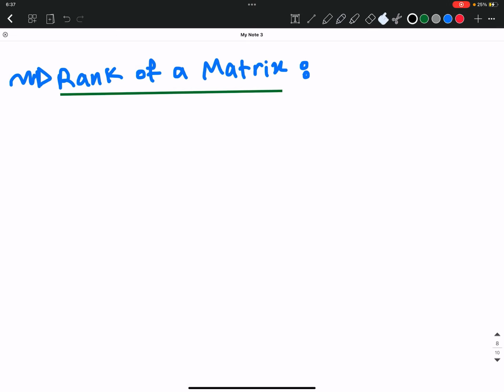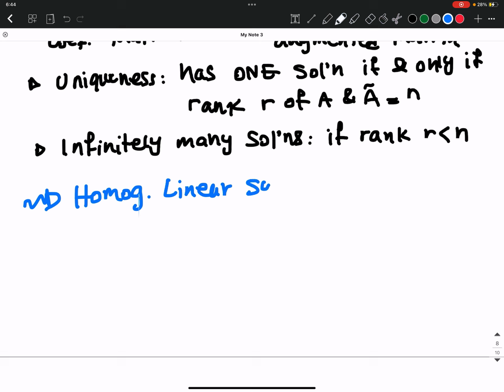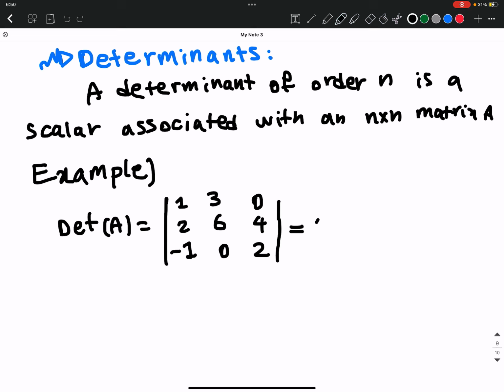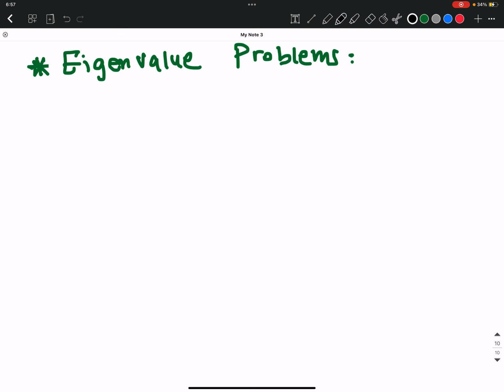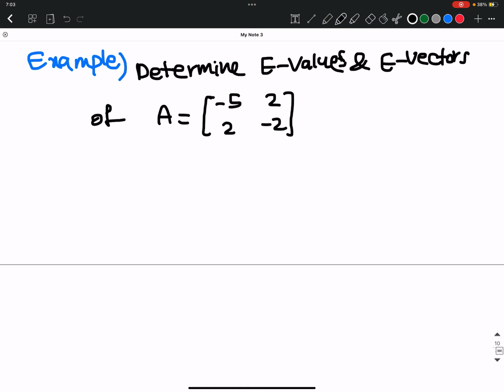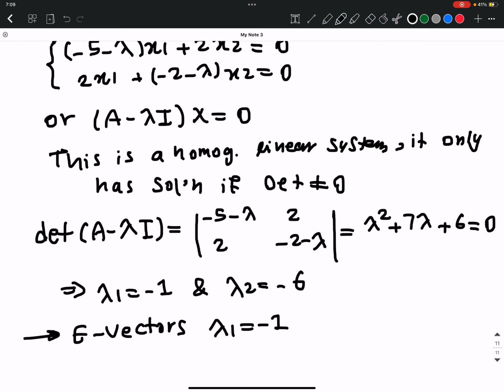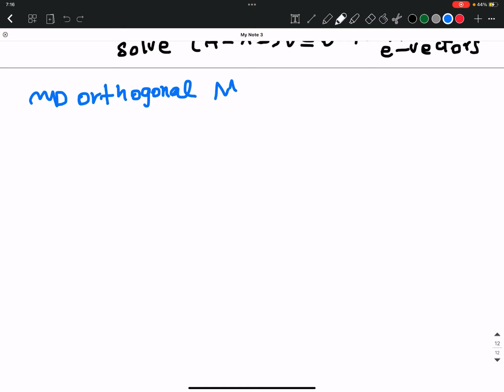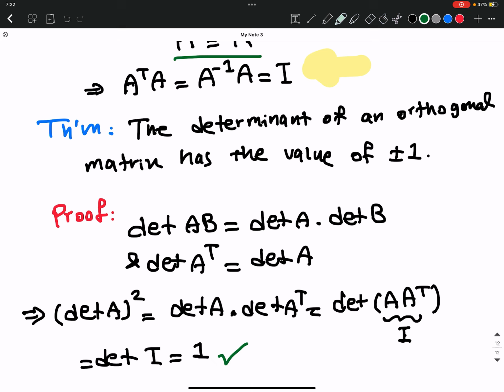Lecture 2, Part1 - Eigenvalue Problems, Eigenvectors, Determinants, Rank of a Matrix, Orthogonality